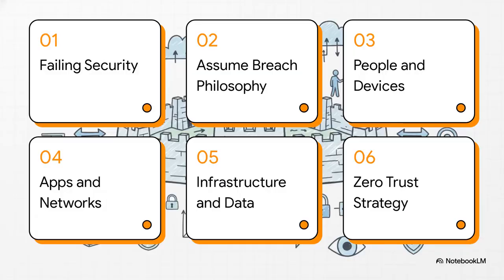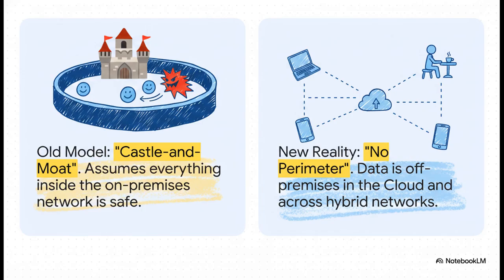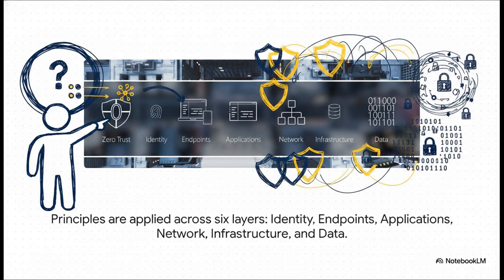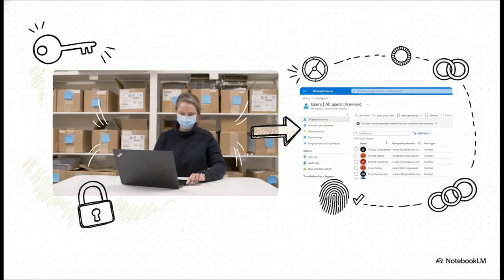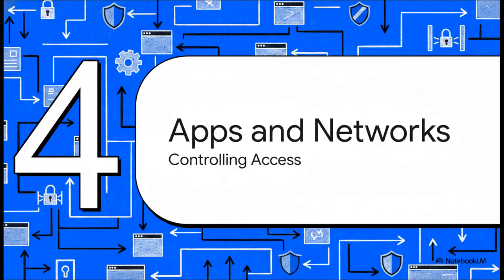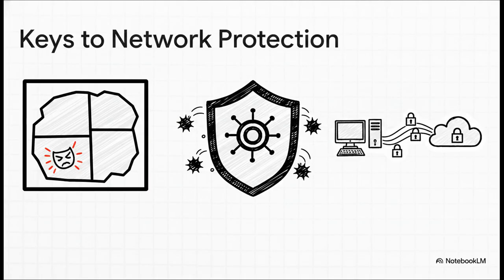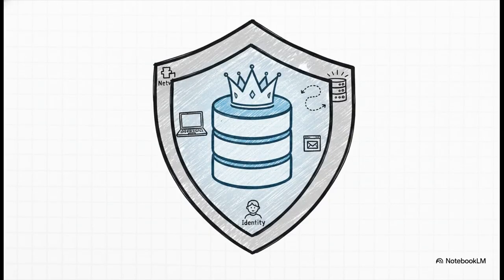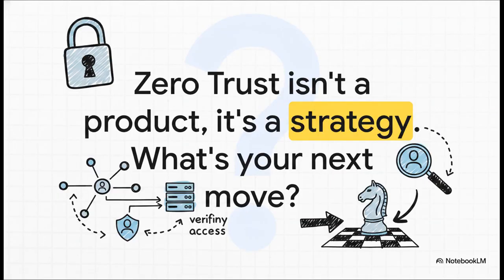Microsoft Zero Trust Essentials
The provided text introduces the **Zero Trust security model**, a modern defensive strategy that replaces traditional network perimeters with a rigorous, multi-layered framework. It is built upon three foundational pillars: **explicit verification**, the enforcement of **minimal access rights**, and the constant **anticipation of security breaches**. Microsoft outlines a comprehensive protection strategy across six essential layers, including **identities, hardware endpoints, software applications, networks, infrastructure, and raw data**. To facilitate this, the company leverages integrated tools like **Azure Active Directory** and **Microsoft Endpoint Manager** to provide real-time risk assessment and automated responses. Ultimately, the goal is to secure sensitive information across **hybrid and multi-cloud environments** without hindering user productivity. This transition is presented as a **phased journey** rather than an instantaneous change, prioritising the closure of the most critical vulnerabilities first.